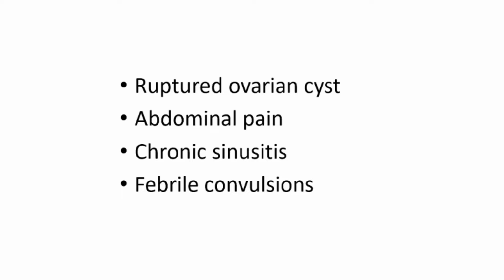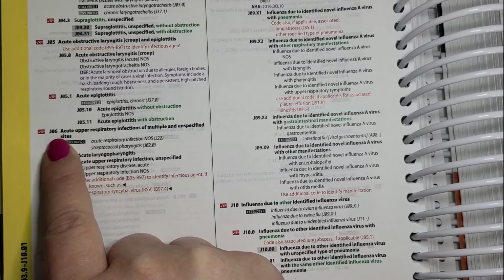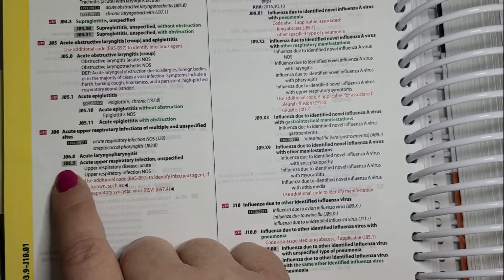MEDICAL CODING - How to Select an ICD-10-CM Code - Medical Coder - Diagnosis Code Look Up Tutorial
If you're just getting started into medical coding and want to know how to look up a diagnosis code, this video is for you! I discuss the basics of ICD-10-CM code lookup and stress the importance of GUIDELINES!!

😲 If you want to earn 2.5 CEUs and brush up on ICD-10-CM coding, definitely check out my ICD-10-CM Essentials Course:

2021 CPT
2021 ICD-10-CM
2021 HCPCS